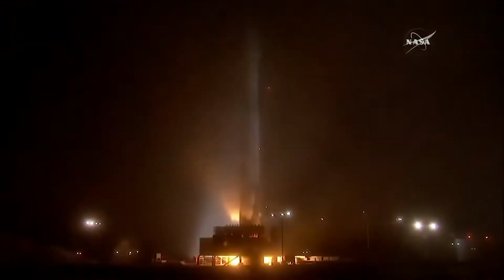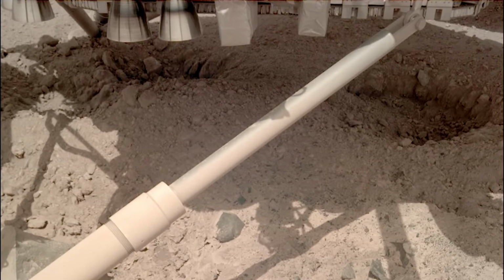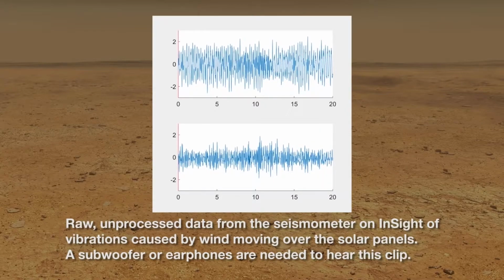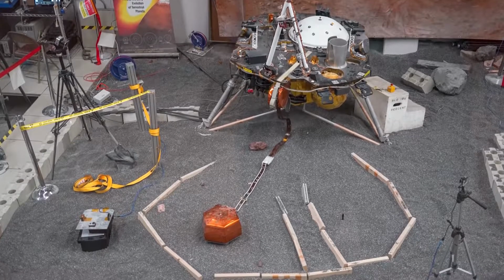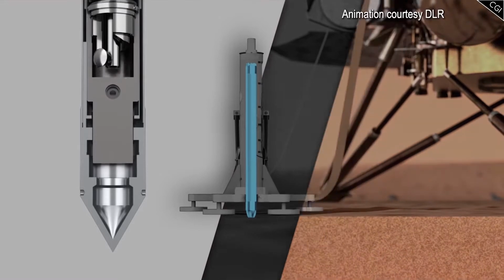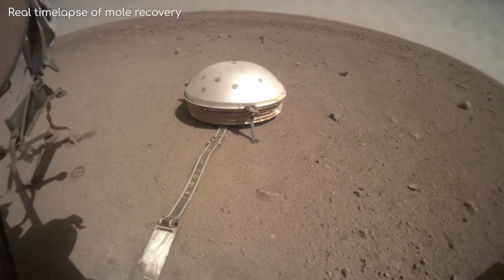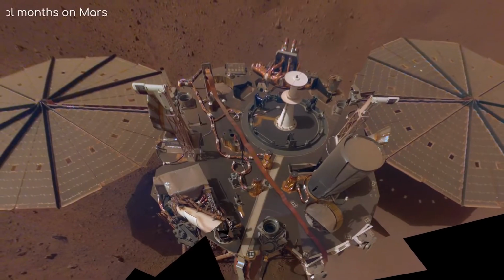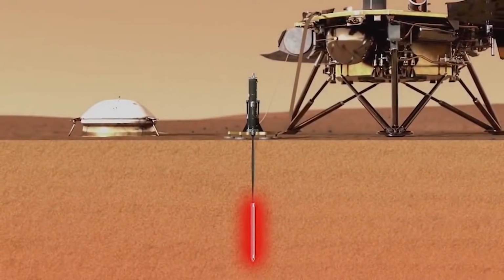NASA’s InSight discovered on Mars so far Sights and sounds of Mars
The InSight mission (active on mars) seeks to uncover how a rocky body forms and evolves to become a planet by investigating the interior structure and composition of Mars. The mission will also determine the rate of Martian tectonic activity and meteorite impacts.